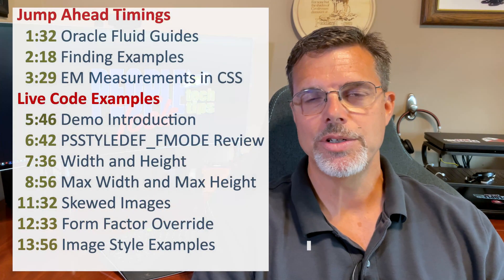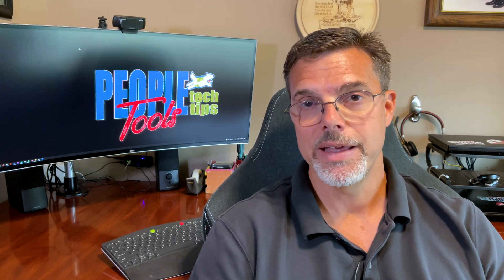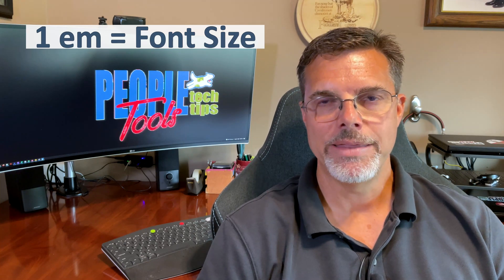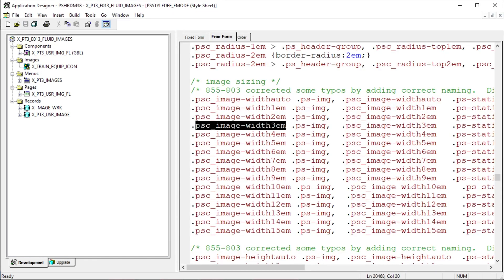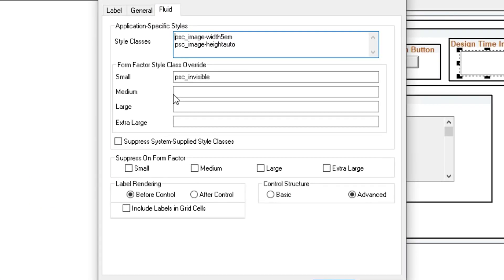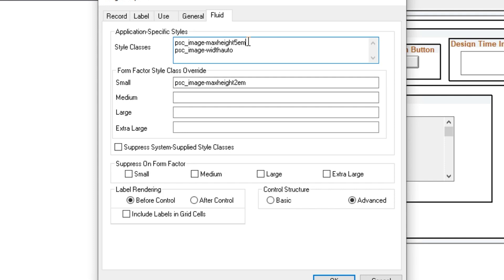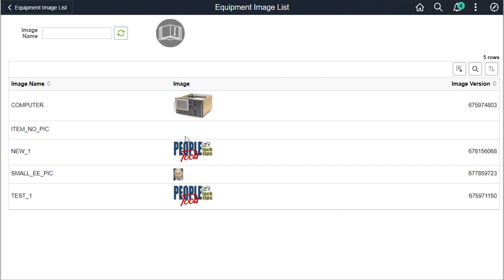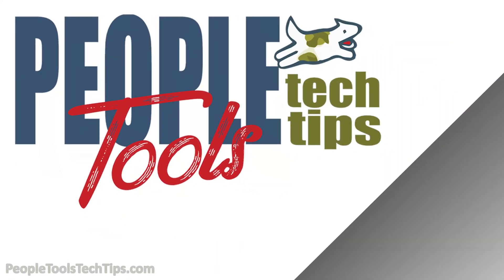Images in PeopleSoft Fluid UI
All objects used in this demo and instructions are available at PeopleToolsTechTips.com

Images are an important part of the modern User Experience (UI).   The tools for placing images on a page are those same tools we use on classic pages.   The only real difference is that we now use the “Fluid” tab on the Page Field Properties to control how that image displays.

Skip forward to sections:
   0:00   Intro
  1:32 Oracle Fluid Guides
  2:18 Finding Examples
  3:29 EM Measurements in CSS

Live Code Examples
  5:46 Demo Introduction
  6:42 PSSTYLEDEF_FMODE Review
  7:36 Width and Height
  8:56 Max Width and Max Height
  11:32 Skewed Images
  12:33 Form Factor Override
  13:56 Image Style Examples

Oracle Documentation
PeopleSoft Fluid User Interface Supplemental Documentation (Doc ID 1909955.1)